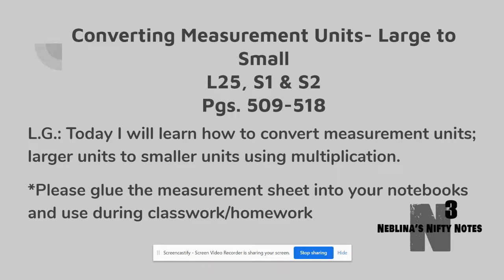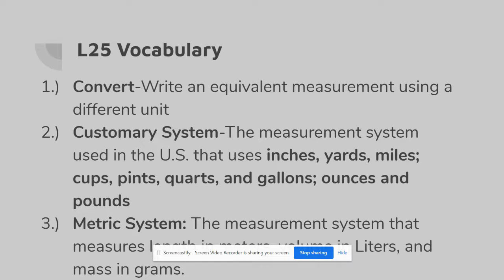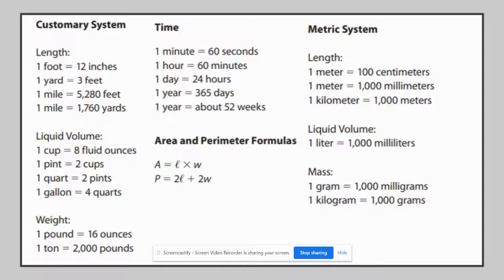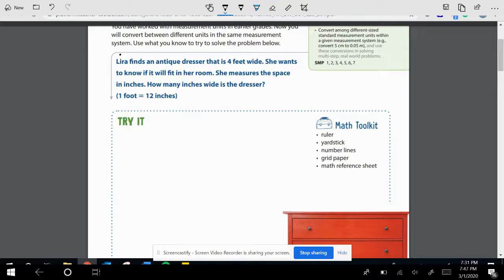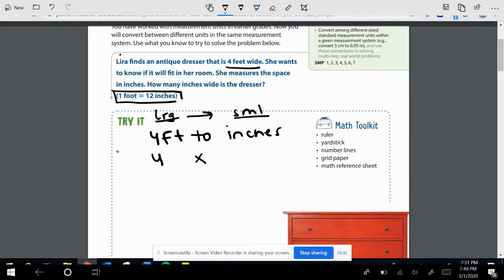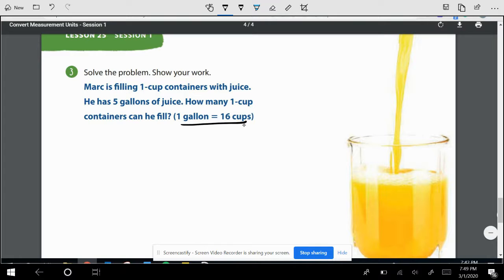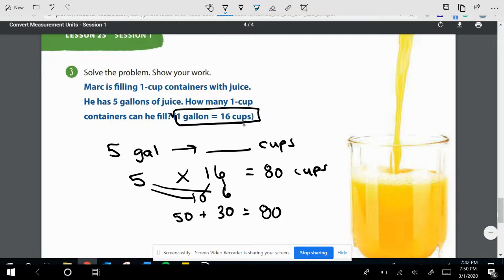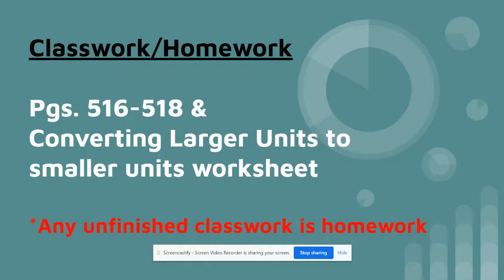Converting Measurement Units-Lrg to Sml